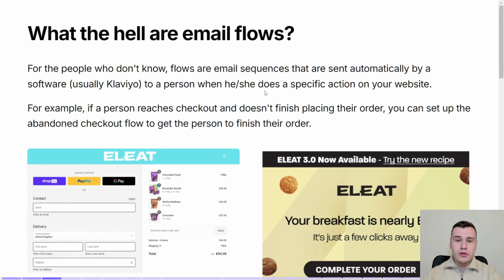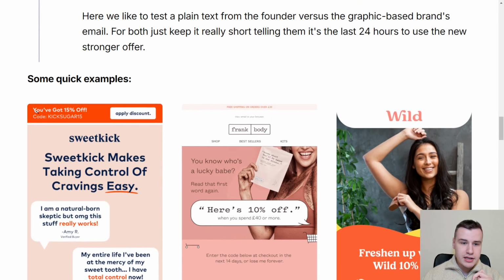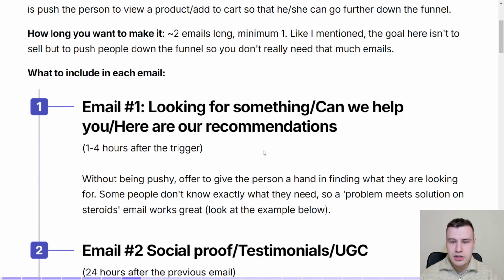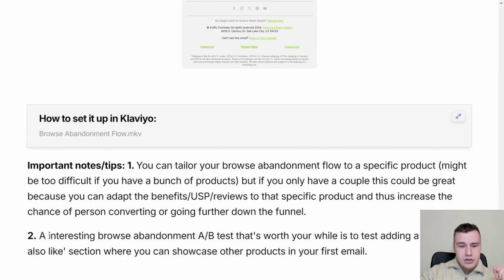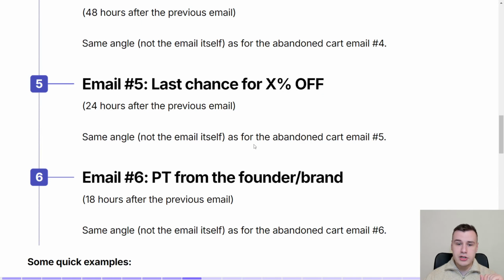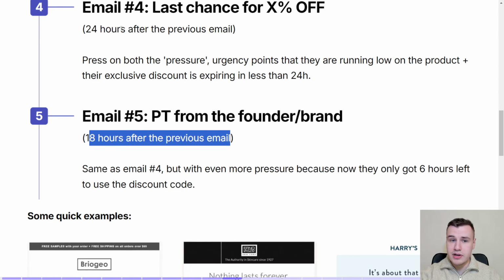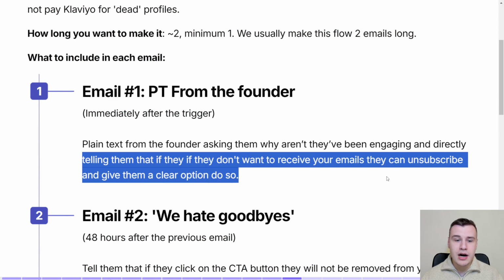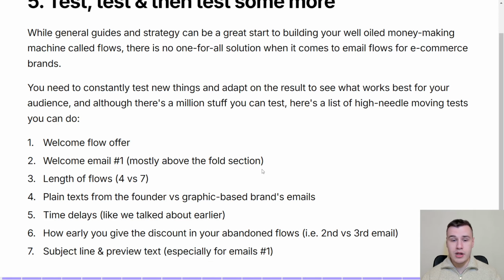[FREE] Full Klaviyo Flows Course - Everything You Need To Know (2025)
Master Klaviyo email marketing with this step-by-step Klaviyo flows tutorial for 2025.

I'll show you the exact email marketing automation strategies that have generated millions in revenue for Shopify brands.

Whether you're setting up cart abandonment flows, post-purchase sequences, or welcome series, this guide will help you optimize your ecommerce email marketing for maximum sales!